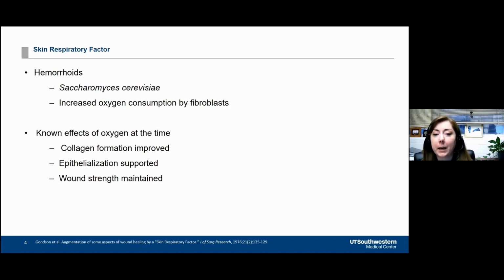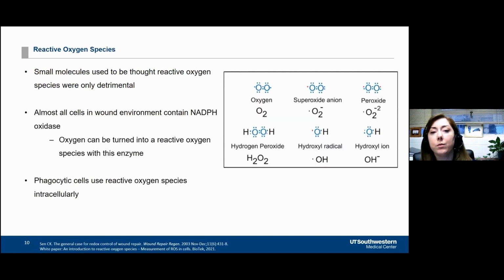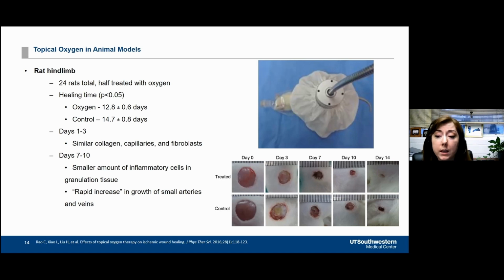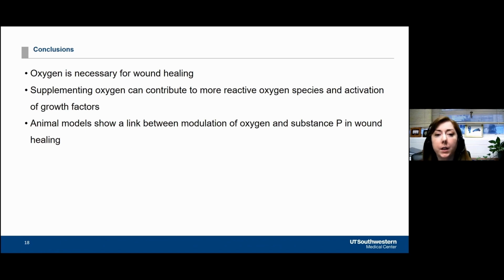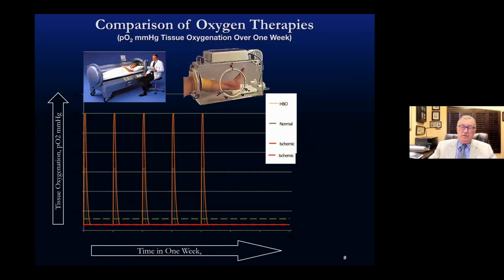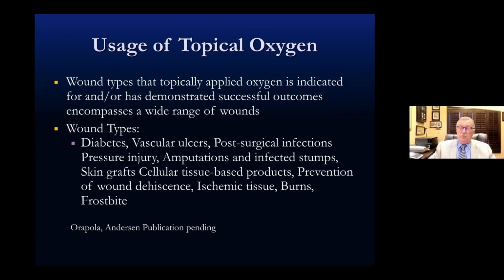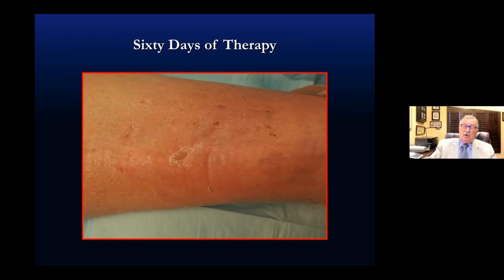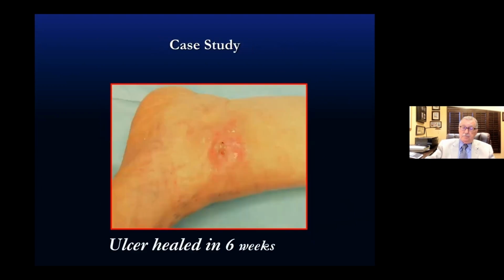Science & Practice: The role of oxygen in the management of large painful wounds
A recorded webinar with speakers:
• Dr. Charles Andersen, MD, FACS, MAPWCA
• Dr. Amanda Killeen, DPM
• Dr. Anthony Iorio, DPM (moderator)

You can still earn a CE credit by watching this webinar through AffinityCE Center

Discussion: Underlying causes for painful wounds & how oxygen can help reduce your patient’s pain. Leave with practical application techniques in managing large wounds with CDO Therapy.